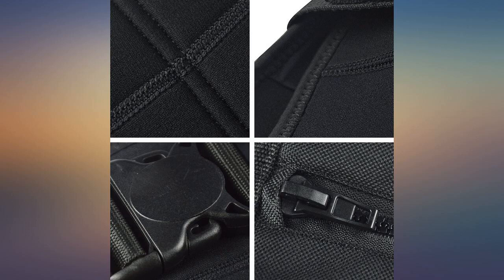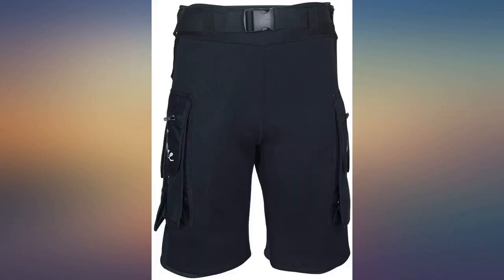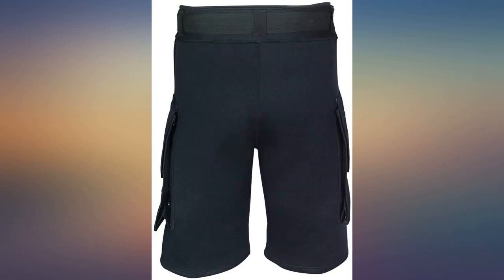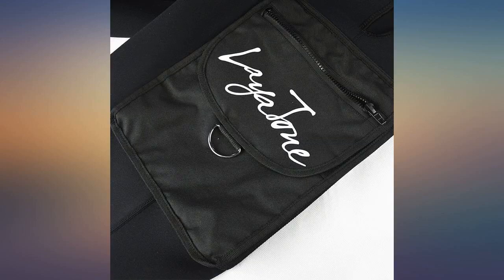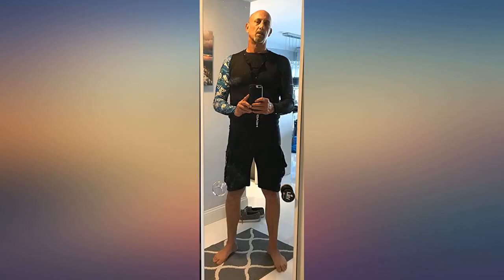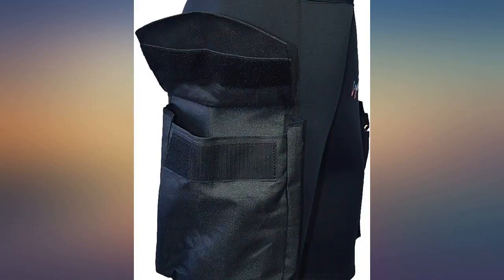LayaTone Wetsuit Shorts with Pocket Men 3mm Neoprene Scuba Diving Suit Shorts review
Main Features:
LayaTone brand original special design is more suitable for water sports shorts, made of 3mm neoprene and nylon fabric. Neoprene can fit and protect the thighs well during exercise, which increases the flexibility of exercise. The two thigh-side pockets made of nylon are more resistant to wear during use, and are not easily deformed to keep the shorts beautiful. The design of these pants adds a very practical function to the original single sports shorts. An essential shorts for water sports.. The elasticated waistband prevents loosening and fits the waist better.. Oversized black nylon pockets on both sides of the thighs with D-rings. The pockets are easy to store and increase the functionality of the pants.. Designed for use as Diving Shorts, Scuba Shorts, Wakeboarding Shorts, Kayak Shorts, Canoe Shorts, Surf Shorts, Snorkeling Shorts and other Water Sports!. Please refer to the size chart to choose the right size!